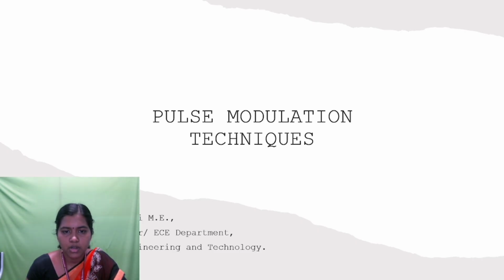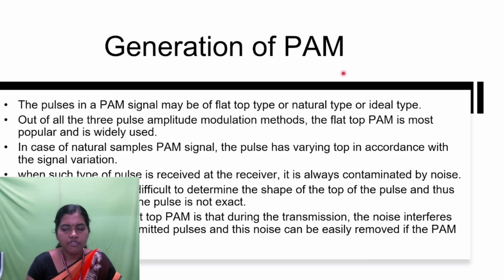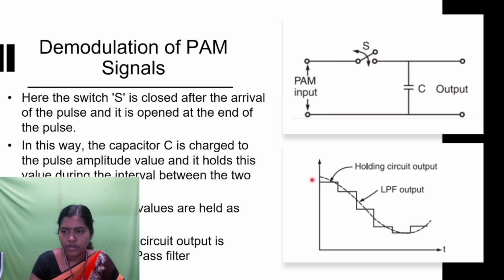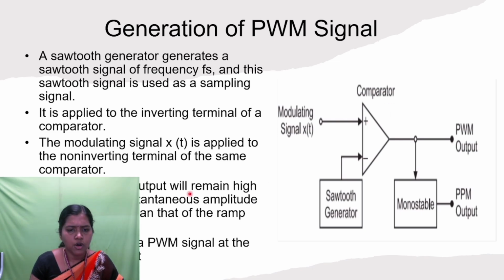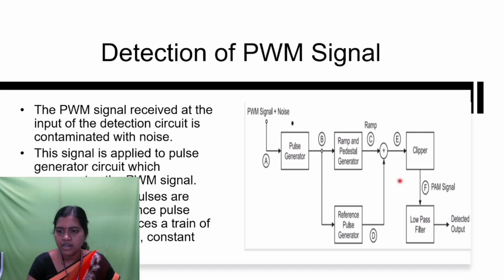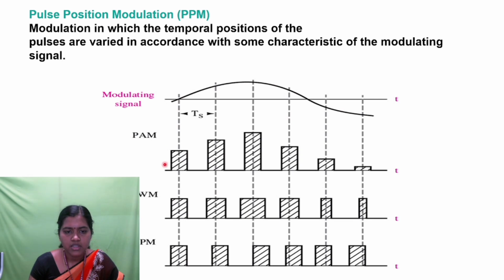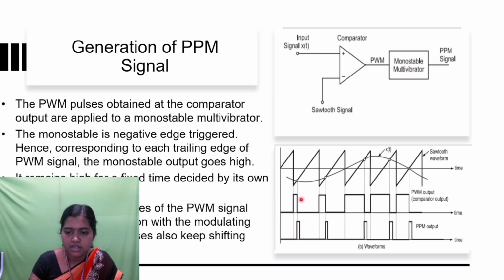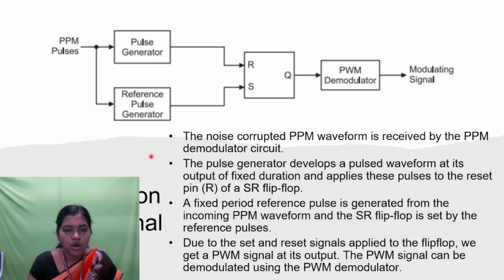pulse modulation Technique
S.Sivaranjani
Electronics And Communication Engineering
Assistant professor